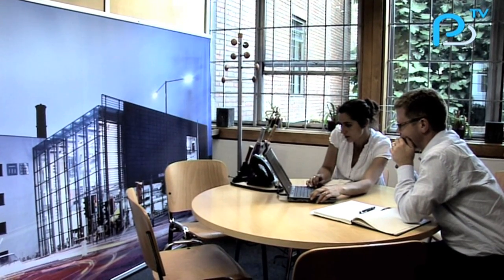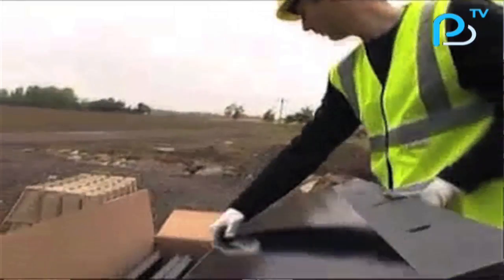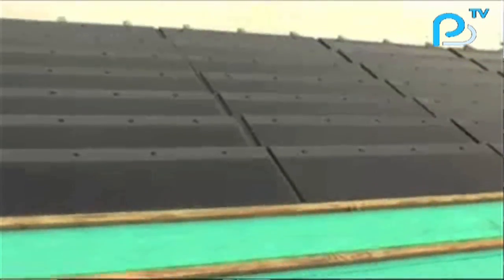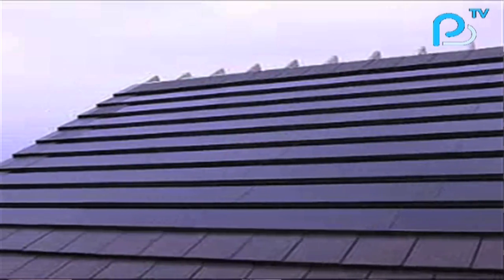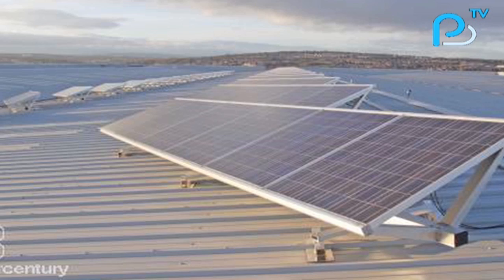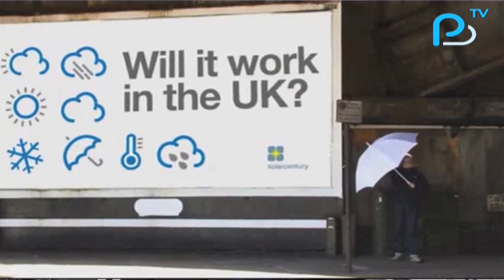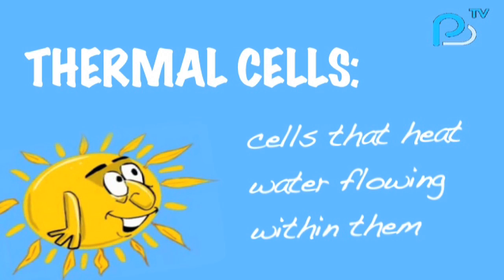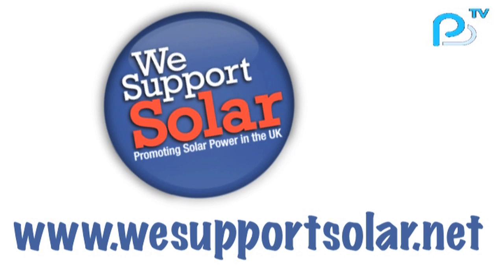Solar Century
PositiveTv's Jeremy Colledge interviews Solar Century's Chief Exec, Derry Newman and Publicity officer Charlotte Webster about their products, the future of Solar power and thier campaign